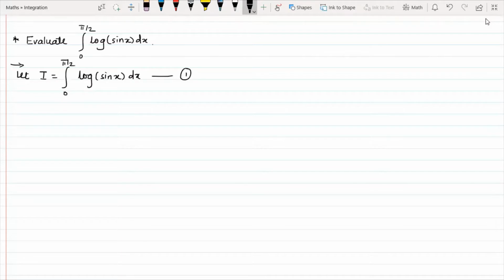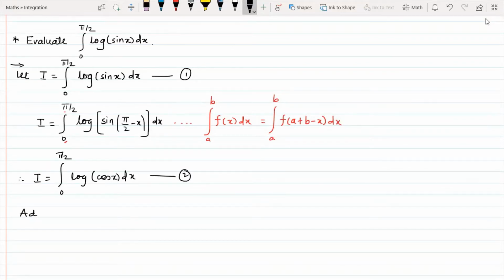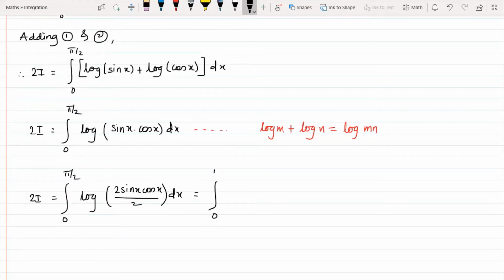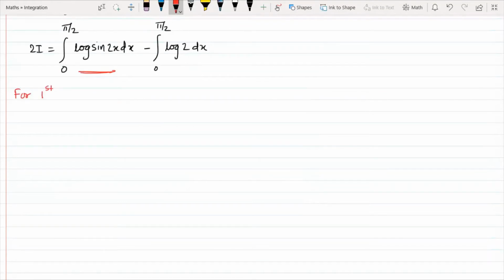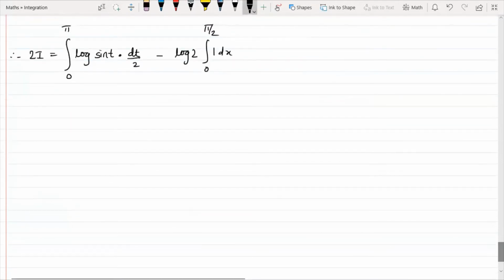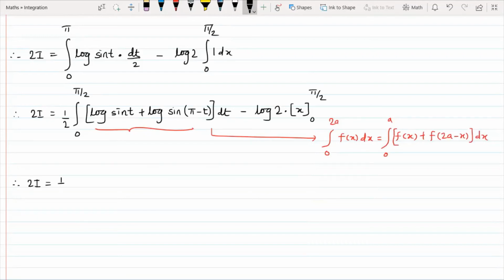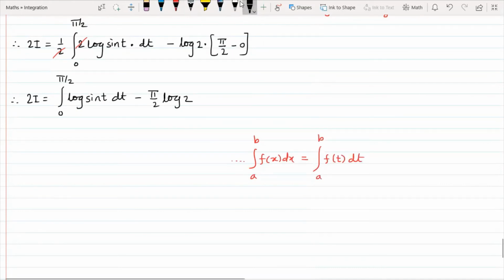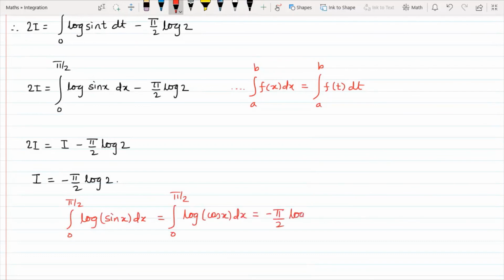Integration of log(sinx) from 0 to pi/2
JEE Mains and Advance